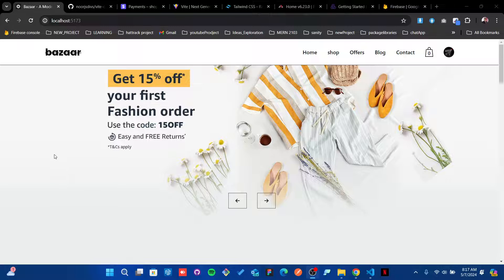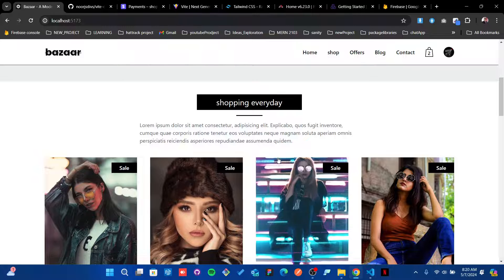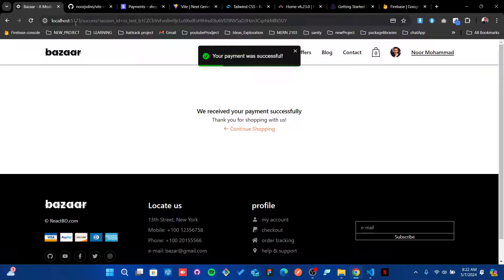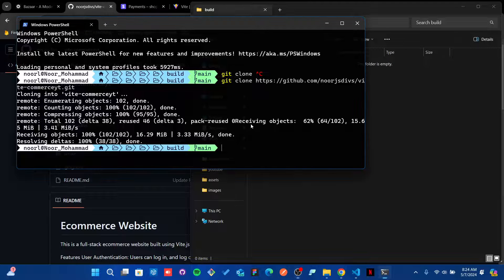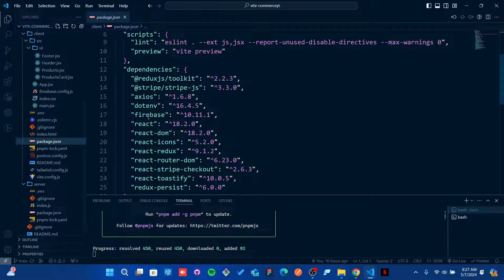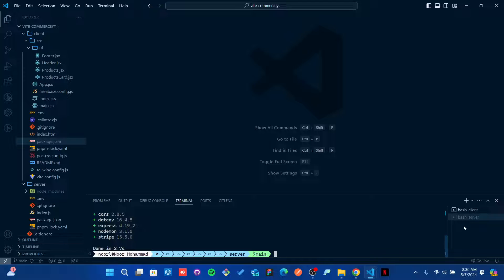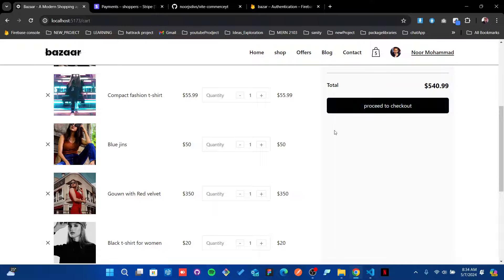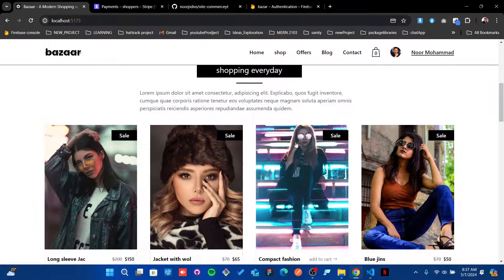Ecommerce website with Reactjs, Stripe Payment , Redux || FREE source code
In this tutorial, I am sharing a free React js project - e-commerce website repository built with vitejs, tailwindcss, redux-toolkit, and stripe payment integration. Learn how to customize the website, set up authentication with Google Firebase, and integrate payments with Stripe. Watch the video to discover how to deploy your project on Vercel and make your portfolio stand out. Don't forget to check out the GitHub repository and live website for hands-on experience.

In this tutorial, we will cover:
How to customize the e-commerce website to make it uniquely yours own React js Project.
Deploying your project on Vercel for a live online presence.
Tips and tricks for making your portfolio stand out.

Thank you for joining me on this journey. Customize, deploy, and create something amazing with this free e-commerce website.